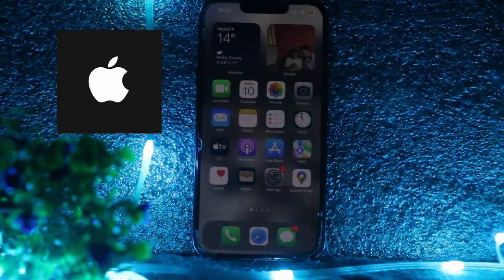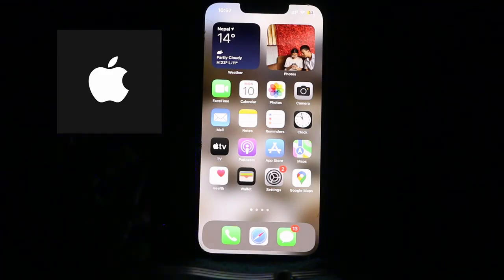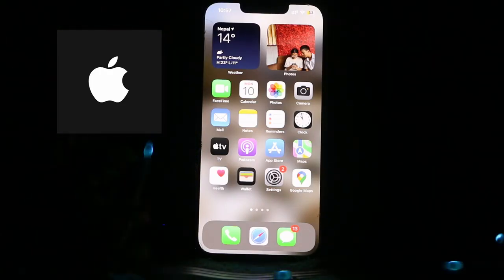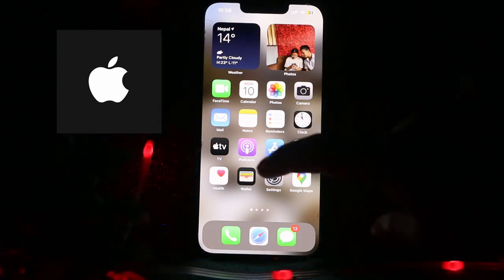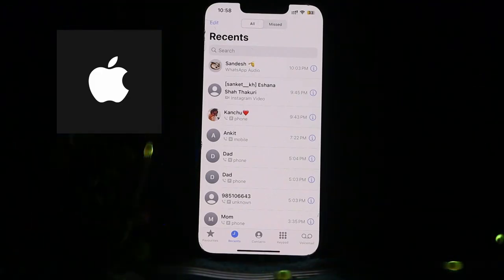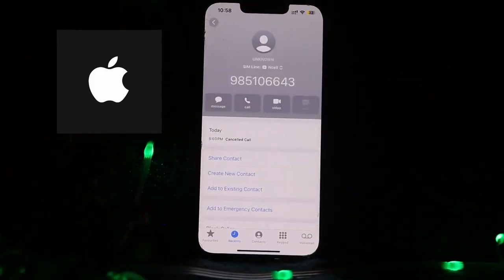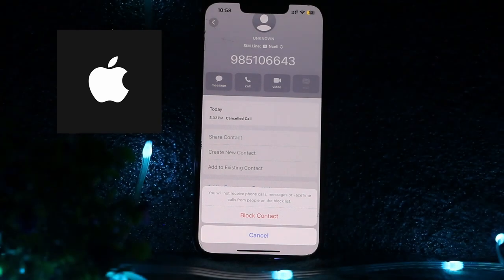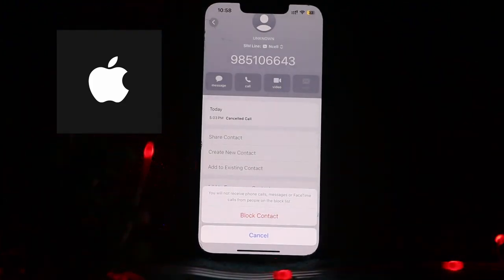How To Block Unknown Numbers on iPhone Instantly | 2026 iPhone Guide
Learn how to block a number on your iPhone in this quick and easy step-by-step tutorial. If you're tired of spam calls, unknown numbers, or unwanted messages, this guide will show you exactly how to block them in seconds using built-in iPhone features.

In this video, you’ll learn multiple ways to block numbers on iPhone, including blocking from recent calls, contacts, and messages. We’ll also show you how to enable “Silence Unknown Callers” to automatically block spam calls from unknown numbers.

You’ll discover how to manage your blocked contacts list, unblock numbers if needed, and improve your phone’s privacy settings. We’ll also explain what happens after you block a number and whether they can still leave voicemails.

This tutorial is perfect for beginners and anyone who wants to stop unwanted calls without using third-party apps.

By the end of this video, you’ll be able to confidently block any number on your iPhone and enjoy a distraction-free experience.